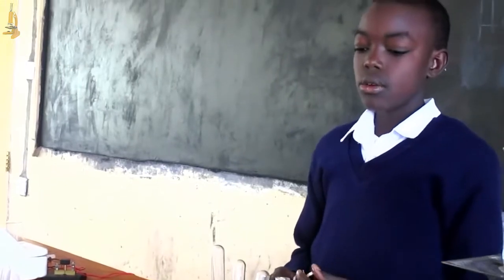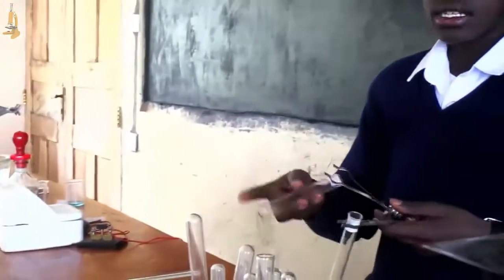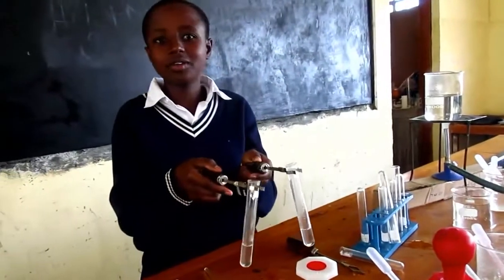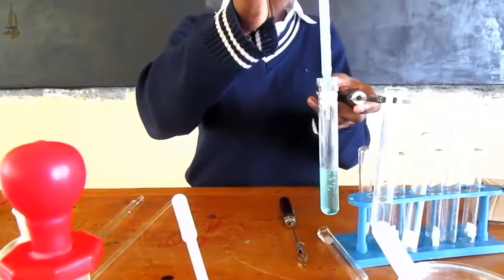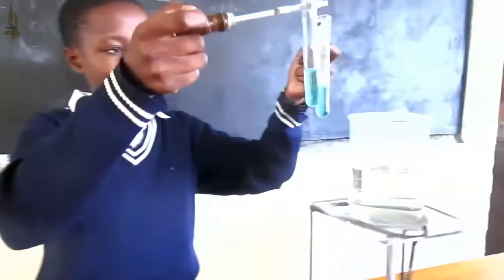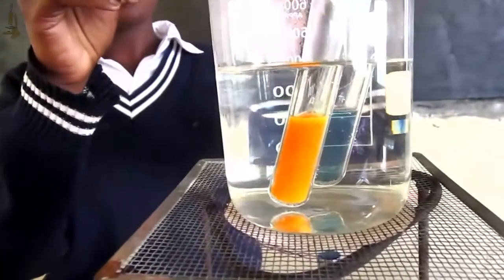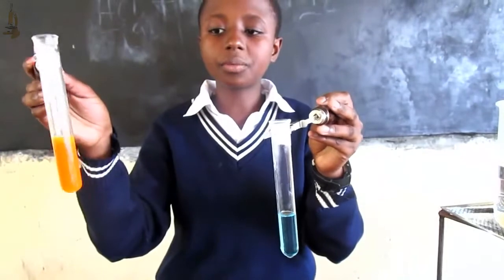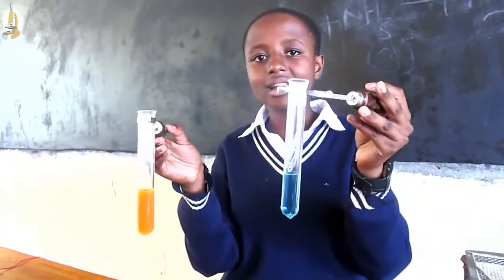Food Test. Biology Form 2 Students